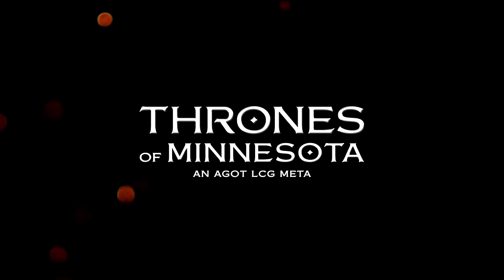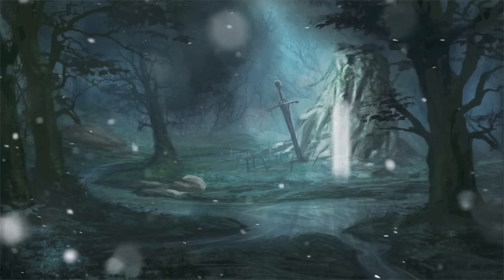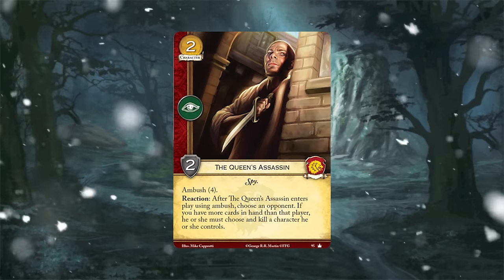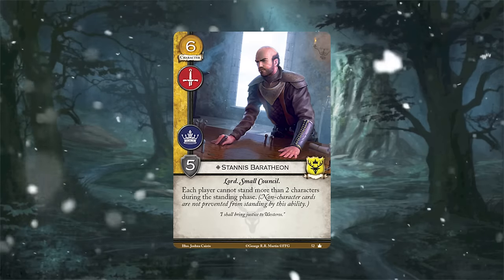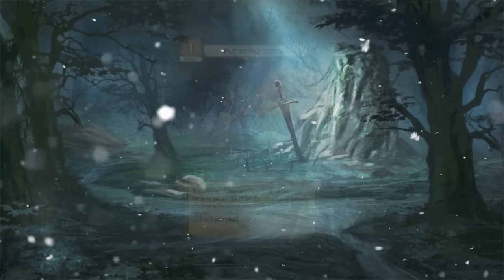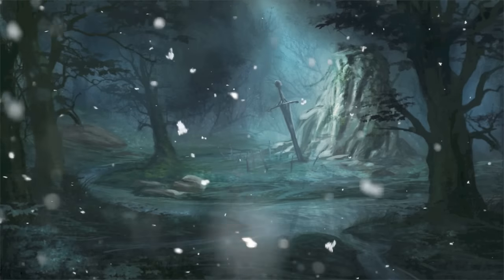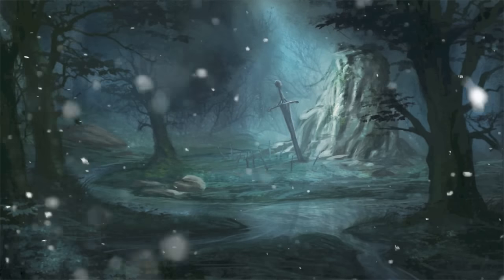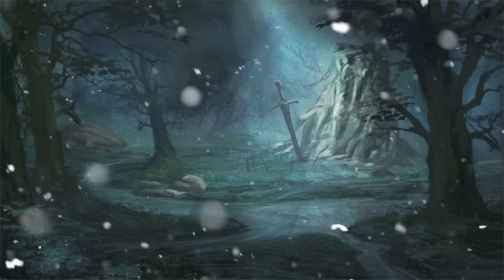A Game of Thrones the Card Game Retrospective (Part 1)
Join Cameron and Ryan as they look back at the core set and pick 10 cards each to discuss. This is Part 1 of the series, covering the Core set. EXPAND FOR MORE INFO

UPCOMING VIDEOS

- FFG "Spring" Tournament Final Match
- A Word from Ironrath
- AGOT Retrospective (Part 2)
- Brandon's Gift Episode 3

LINKS

The Wolfswood, Matt Latterell
Aen Seidhe, Mikolai Stroinski
Merchants of Novigrad, Percival & Marcin Przybyłowicz
Journey's End, Jeremy Soule
The Bannered Mare, Jeremy Soule
A Winter's Tale, Jeremy Soule
The City Gates, Jeremy Soule
Drink Up, There’s More!, Percival
Solitude, Jeremy Soule
Cloak and Dagger, Percival
Wake Up, Ciri , Mikolai Stroinski
The Fields of Ard Skellig, Marcin Przybyłowicz
The Vagabond , Marcin Przybyłowicz
Emhyr var Emreis, Marcin Przybyłowicz
Kaer Morhen, Marcin Przybyłowicz
King Bran's Final Voyage, Marcin Przybyłowicz
The Hunter's Path, Marcin Przybyłowicz
Farewell, Old Friend, Marcin Przybyłowicz
The Nightingale, Percival
After the Storm, Mikolai Stroinski
Yes, I Do... , Mikolai Stroinski
Fate Calls, Mikolai Stroinski
Whispers of Oxenfurt, Mikolai Stroinski
Spikeroog, Mikolai Stroinski
Kingsfoil, Howard Shore
Fissure, Robyn Miller
...Steel for Humans, Percival & Marcin Przybyłowicz

ART

LEGAL